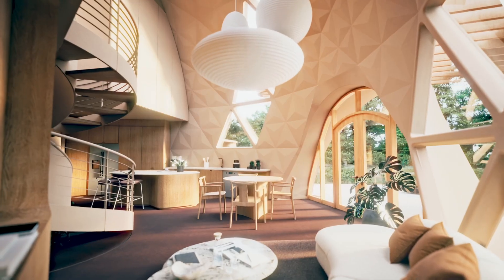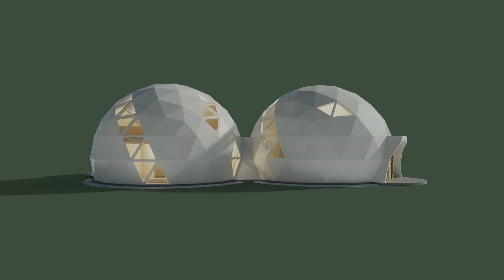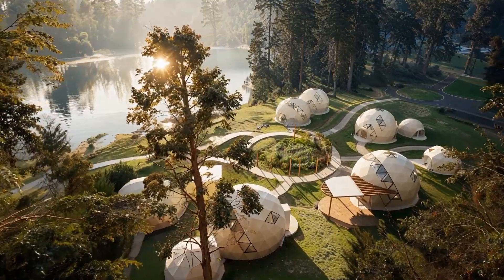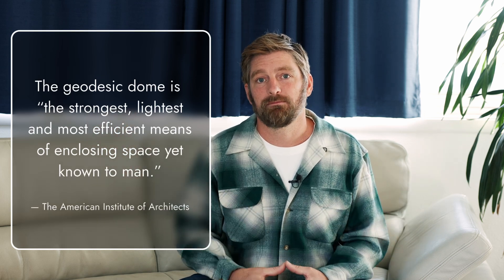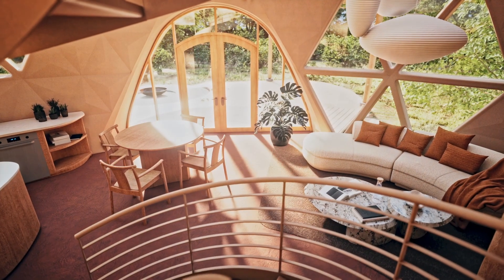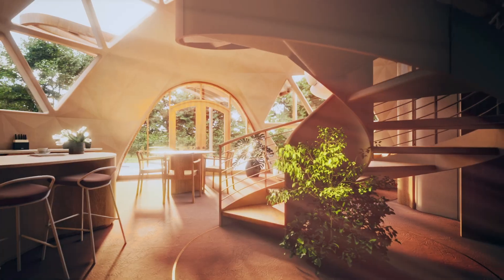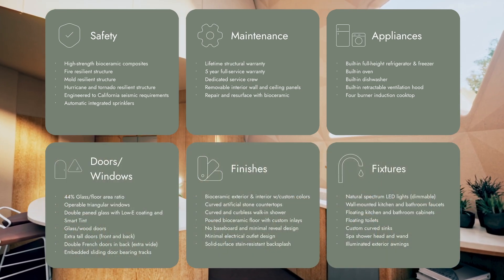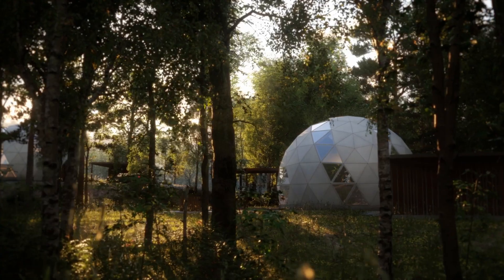Introducing the Amma Founder’s Edition: Our Flagship Bioceramic Geodesic Dome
Introducing the Amma Founder’s Edition, our flagship bioceramic geodesic home.

Engineered from physics first principles, the Amma is a 1643 sq ft, two-bedroom, two-bath modular home made entirely of bioceramic composites. This material shares a similar chemical composition to human bone, offering strength, longevity, and resilience to fire, mold, and insects.

Inside, a helical staircase spirals through the heart of the dome, creating a natural flow of energy that moves like water through space. Every element, from the cabinetry to the electrical and plumbing systems, is integrated into one complete, high-performance product.

The Amma is made for people who see the world differently. For those who believe housing can be innovative, sustainable, and in harmony with nature.

Explore how the Amma turns geometry and bioceramic innovation into a new model for connected living